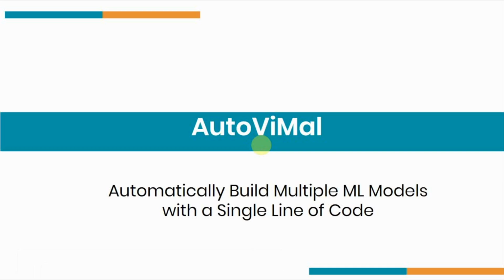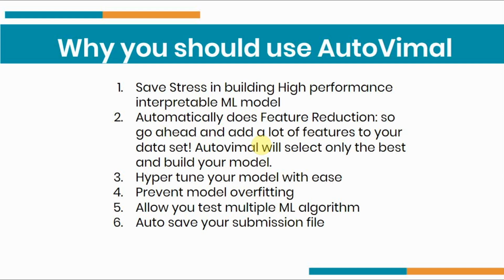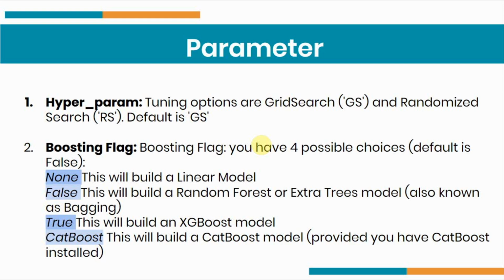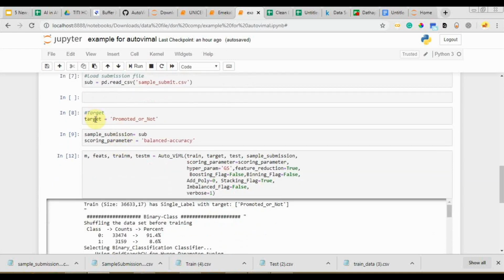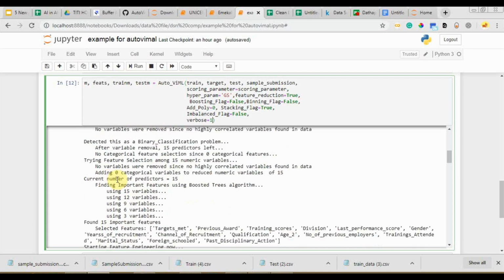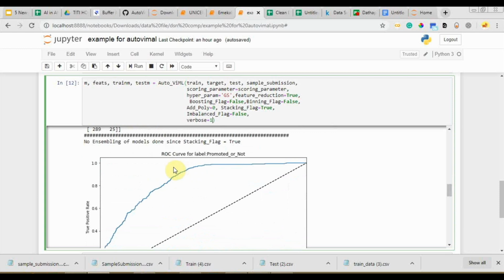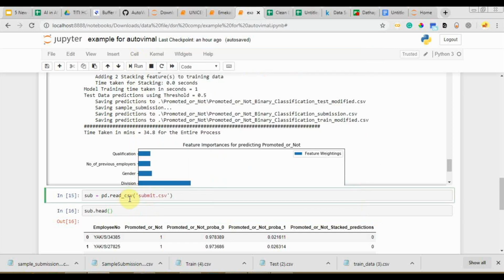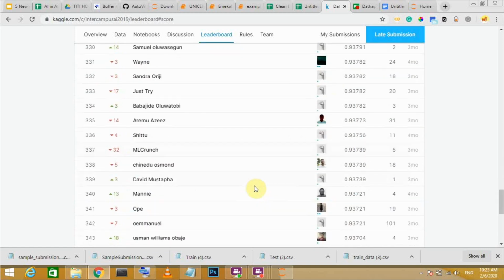How to build Machine Learning Model in a single line of code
Learn how to build a machine learning model in a single line of code using AutoViMal.

In this video, I use autoVimal to participate in a Kaggle competition hosted by Data Science Nigeria and i got a good accuracy.